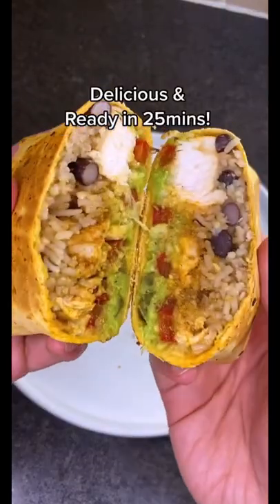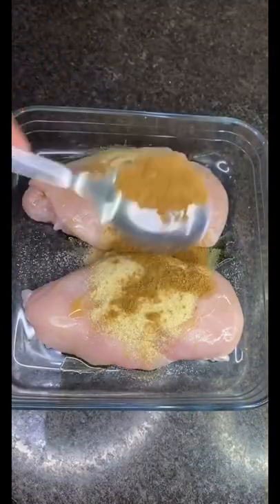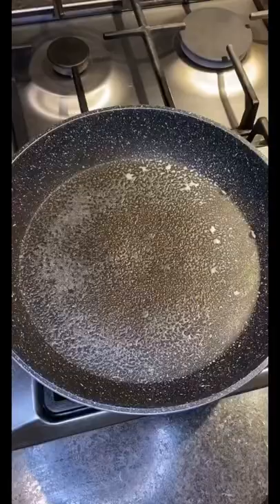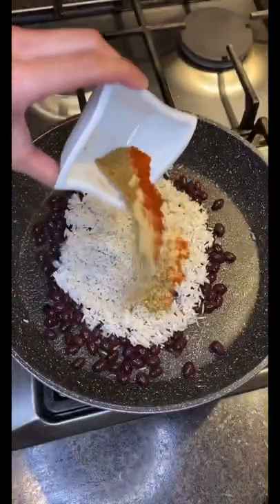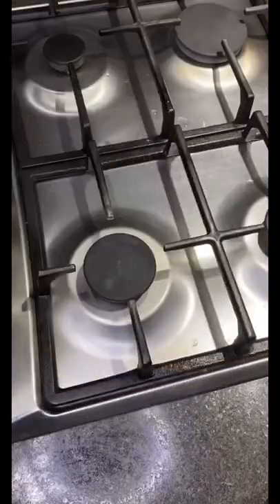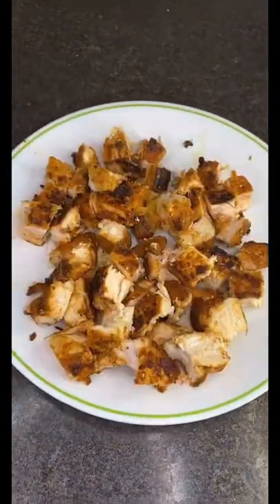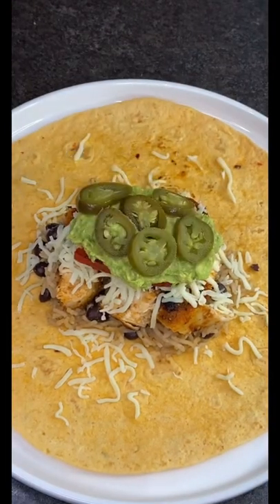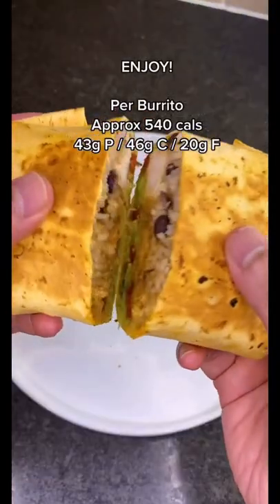High Protein Burrito - Delicious & Ready in 25mins!